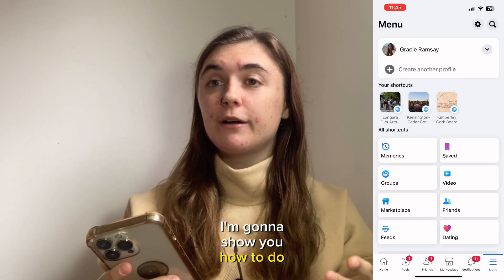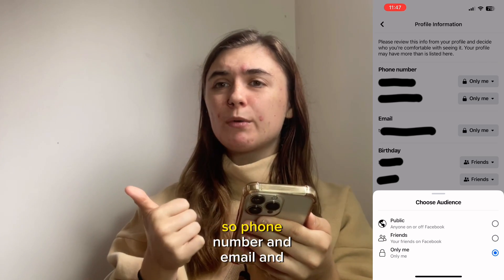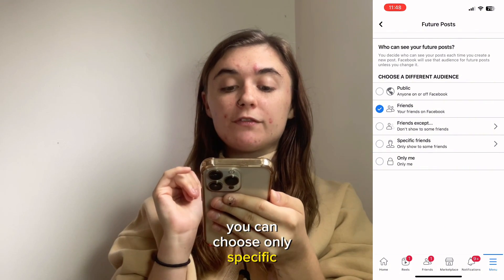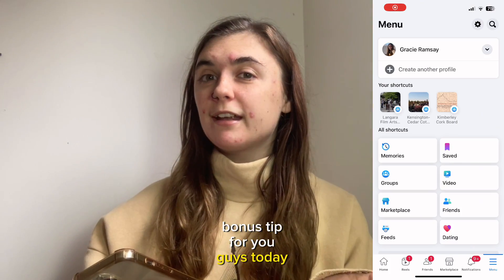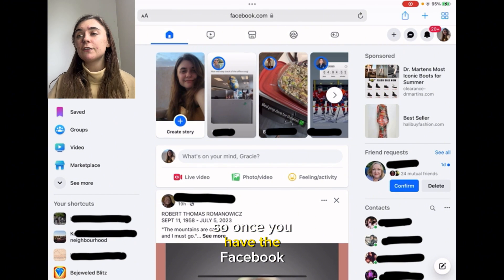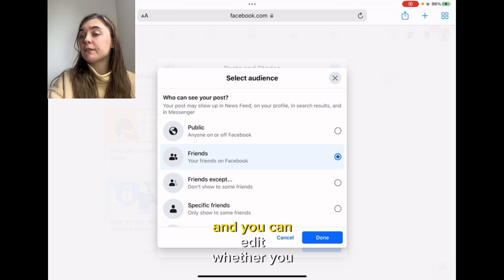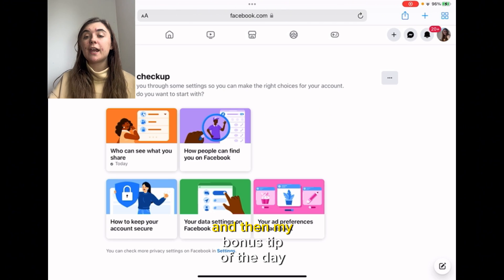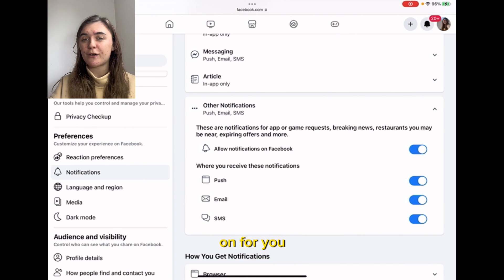How to make your Facebook profile private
🤫 Want to protect your privacy on Facebook? Learn how to keep your profile hidden with these easy steps! In this video, we'll guide you through the process of making your Facebook profile private to safeguard your personal information and control who can see your posts.

🚀 Quick Answer: To make your Facebook profile private, go to Settings & privacy, Settings, Privacy, or click this direct link. Under Your activity, you will see an option called Limit the audience for posts you've shared with friends of friends or Public.🌟

0:00 - Introduction
00:20 How to make your Facebook profile private on mobile
03:35 How to make your profile private on desktop
05:20 Bonus Tip: How to mute Facebook notifications on your desktop

Don't let prying eyes invade your online space! Watch now and take control of your Facebook privacy. 🔐🔒